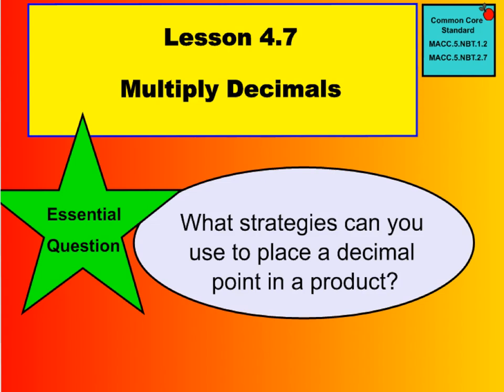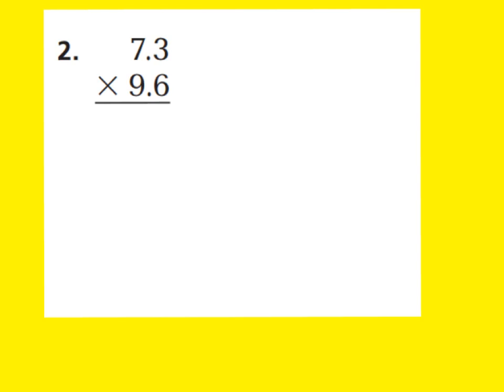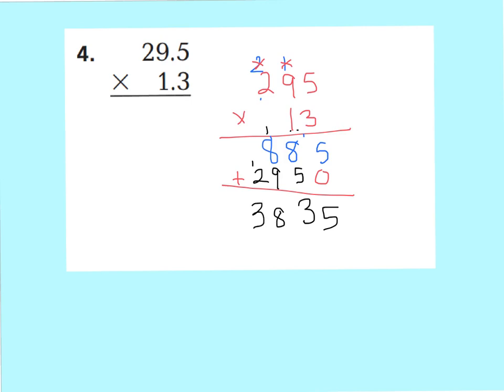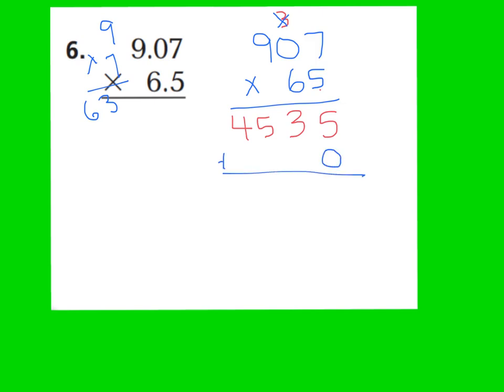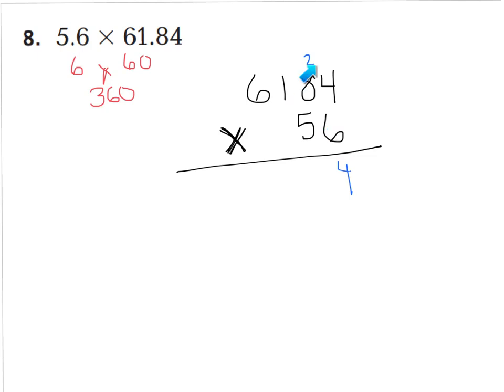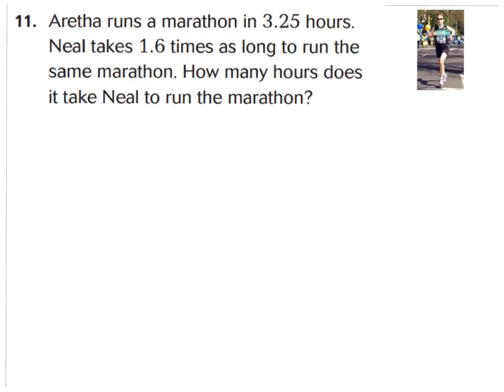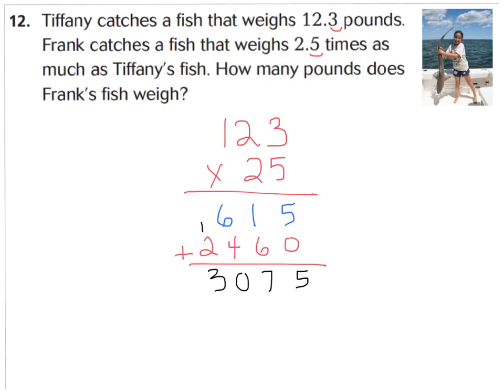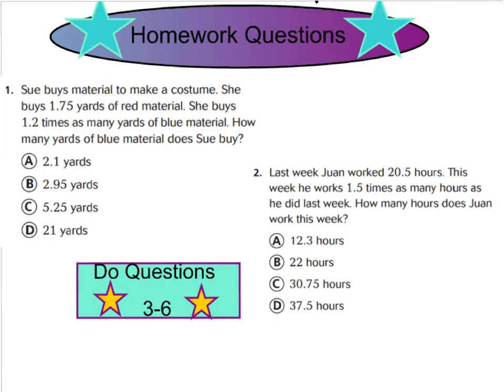lesson 4.7 multiply decimals